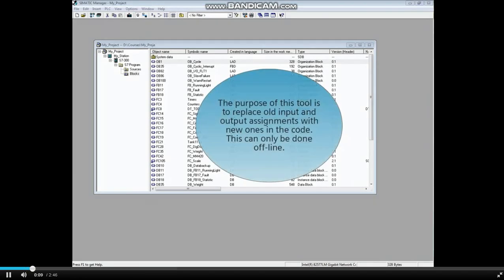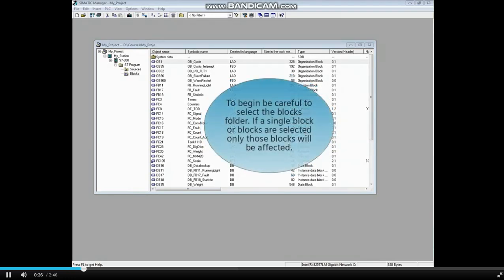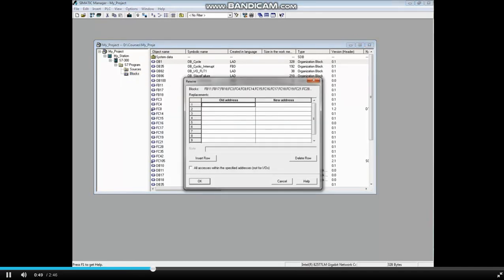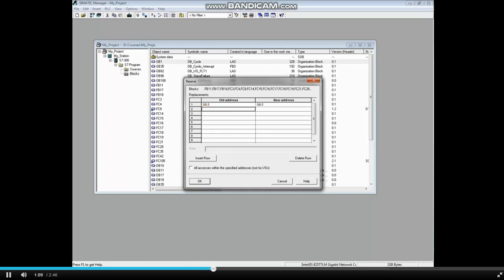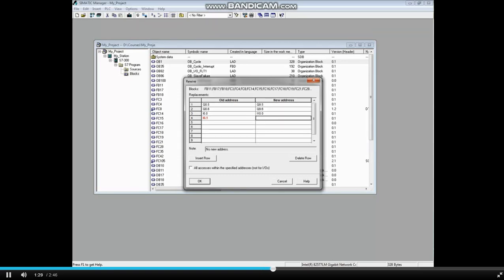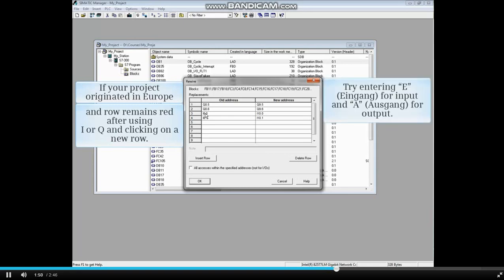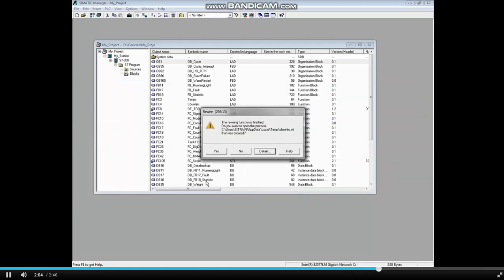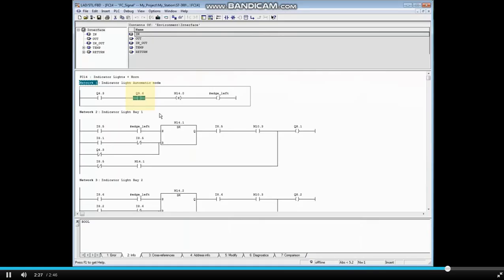Reassign IO's Using Rewire Tool In Simatic Manager - Video 12